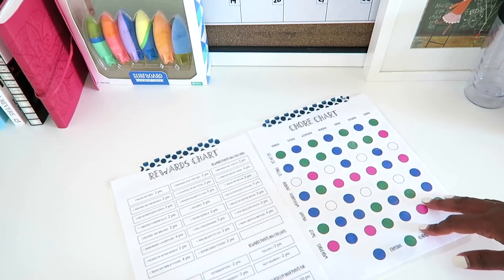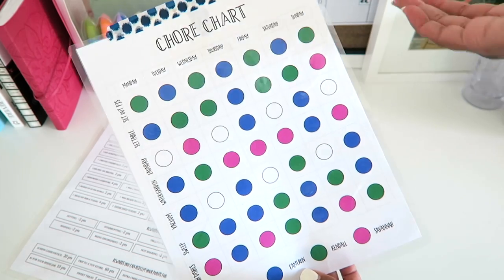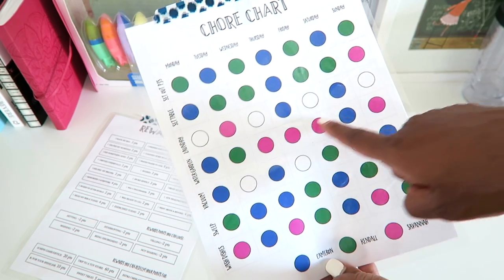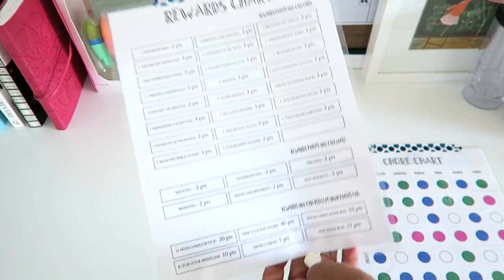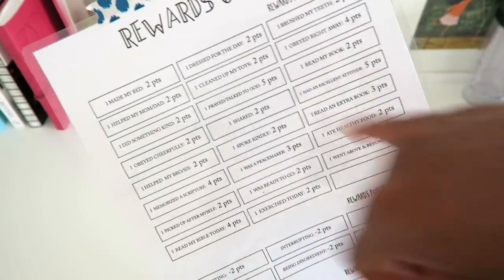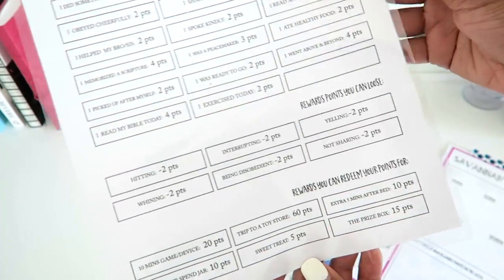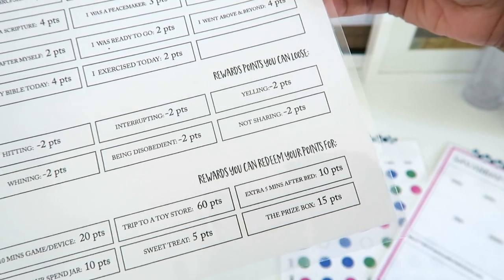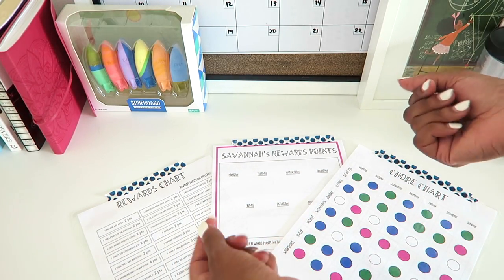chores, our rewards system + mental math | our homeschool journey...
sharing a little about how we do chores, rewards and how it makes up a major part of math for us.

i am not the best with printable but i gave it a try. i removed the chores and the colors for your own coding and then left a few blank spaces for you to add a few of your own rewards. let me know if you have any issues and thanks for your patience :)

with all the love,
syreena